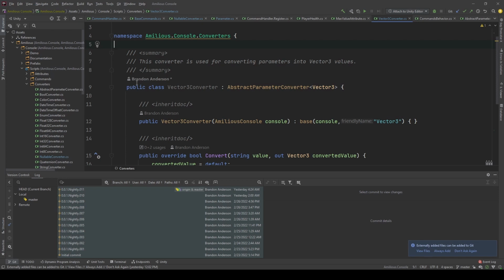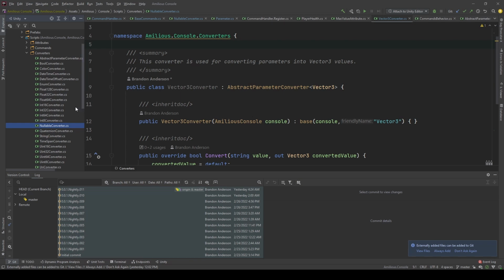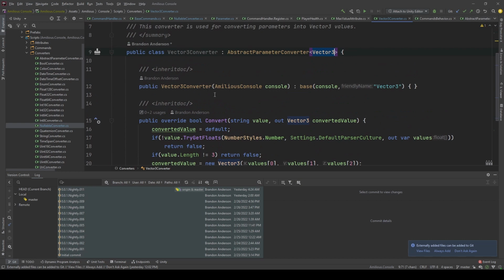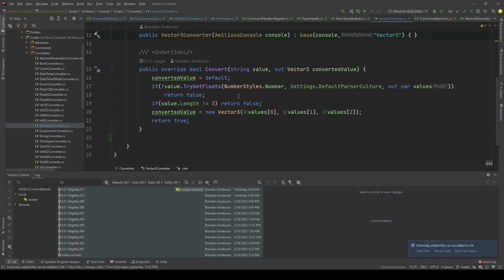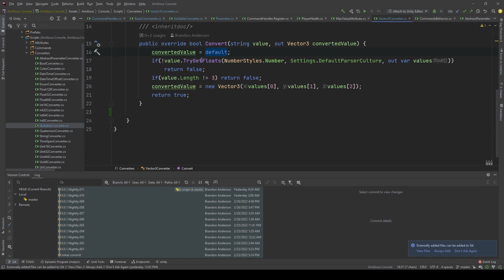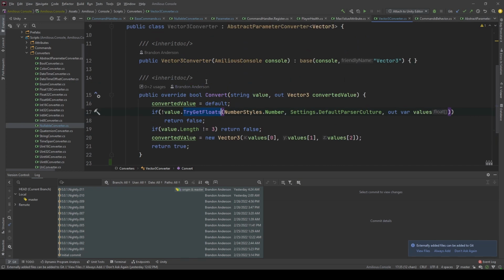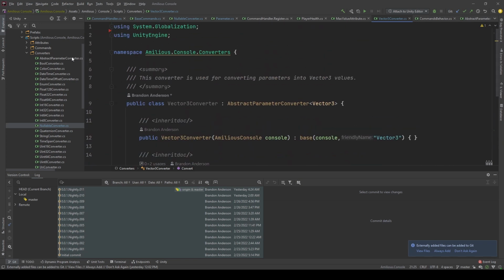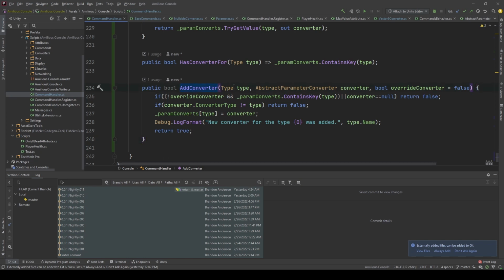Amilious Console - Parameter Converters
In this video, I show you how to create parameter converters for Amilious Console in Unity.  I also show you how to add the converter to the console.